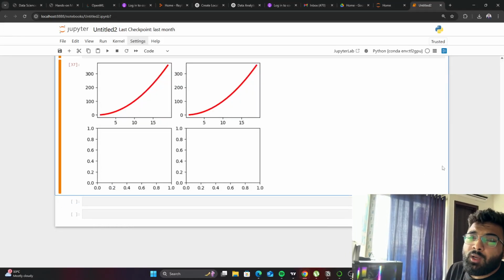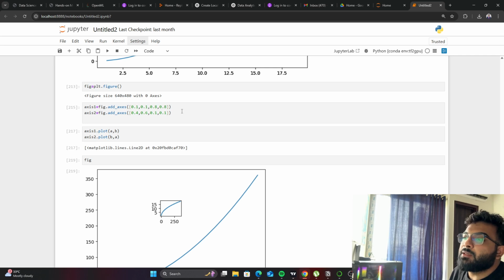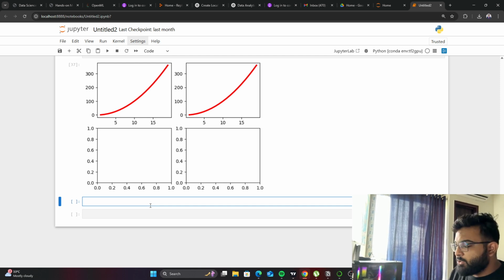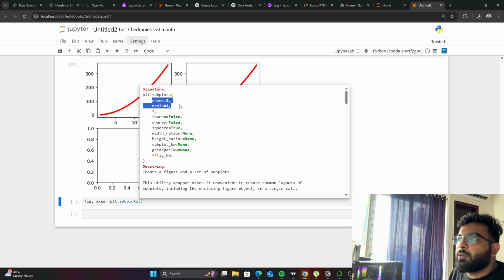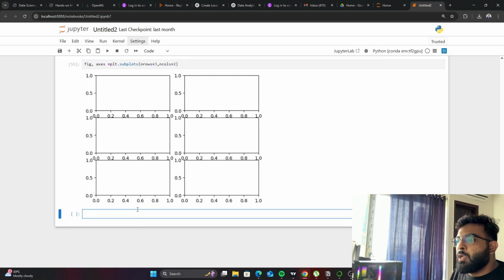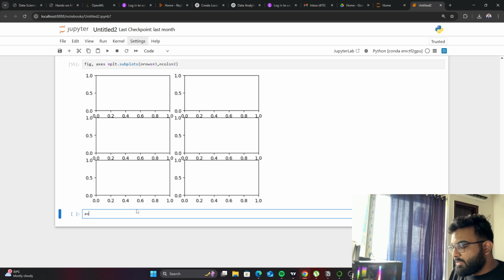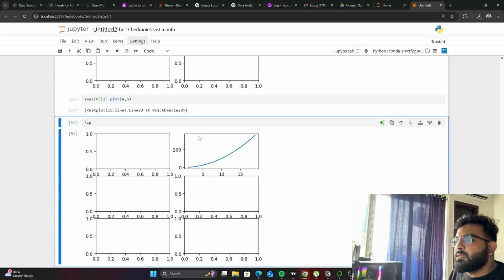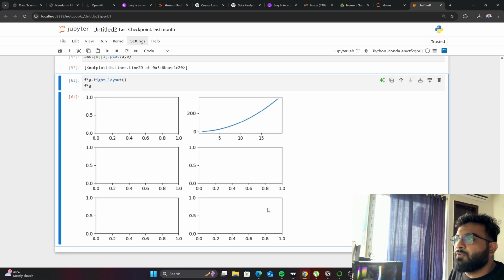Day-41| Python| Matplotlib| Subplots